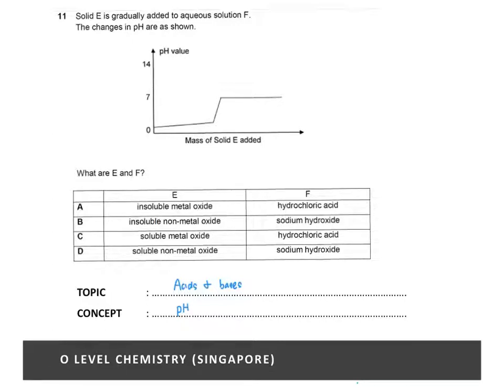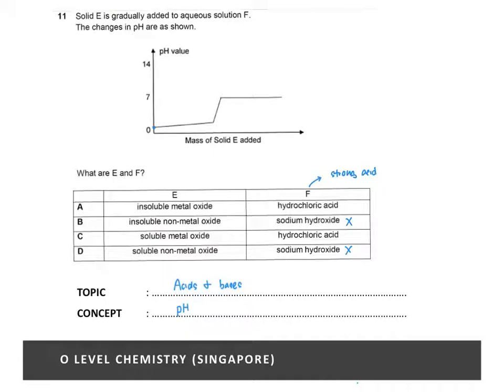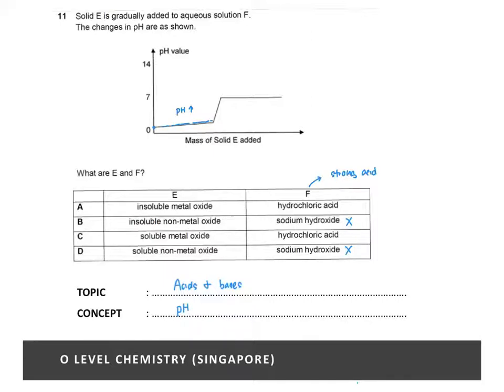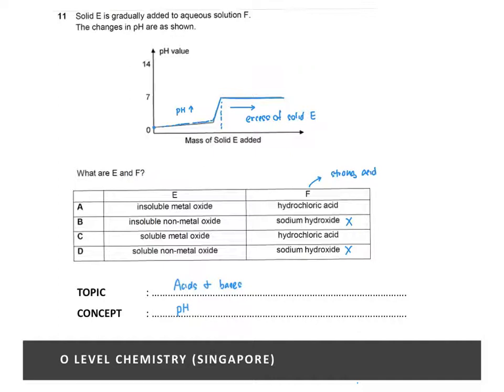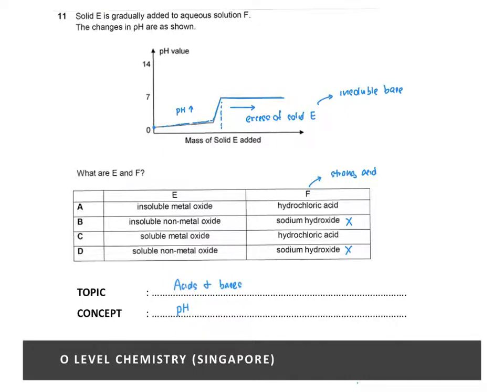[Q&A] Acids & Bases